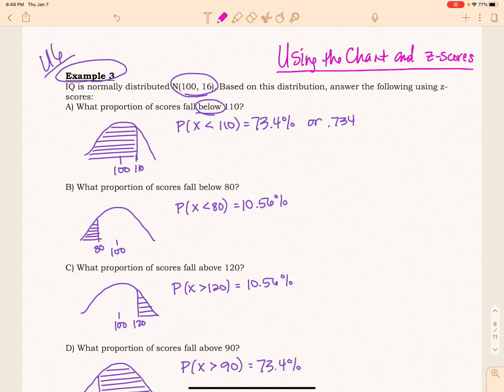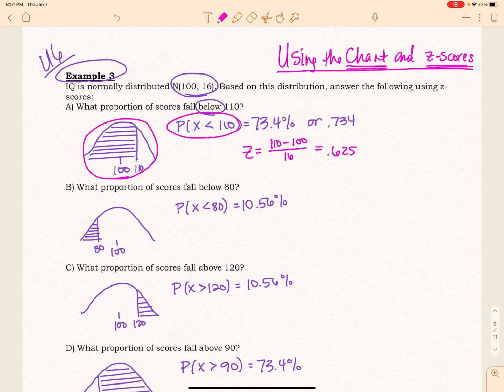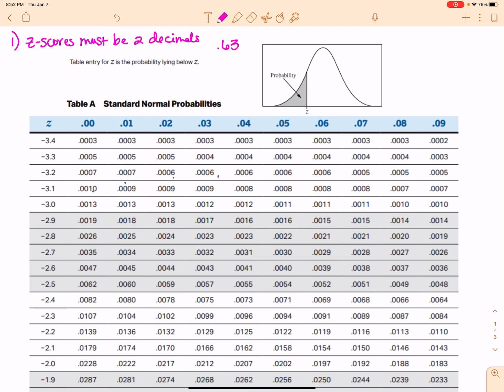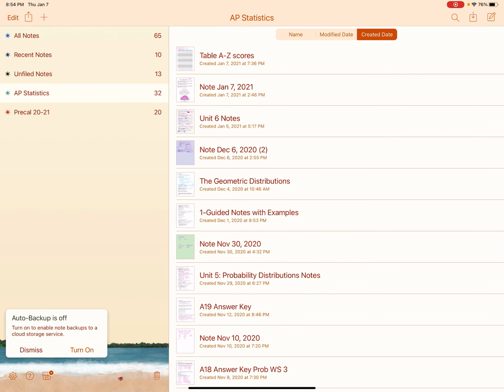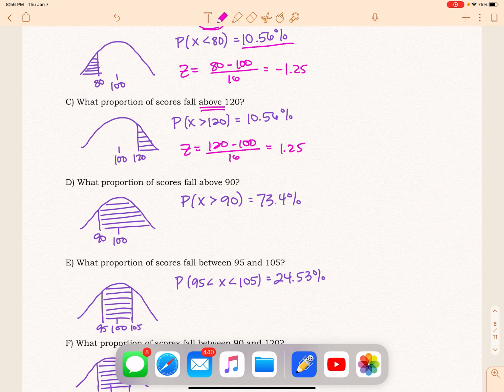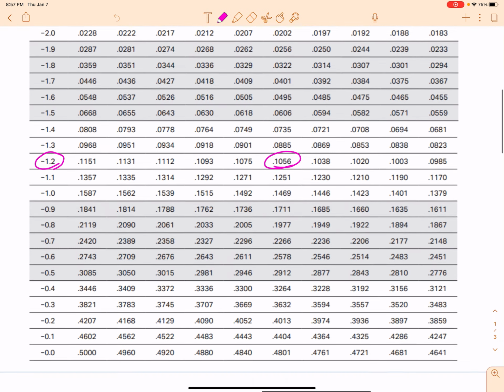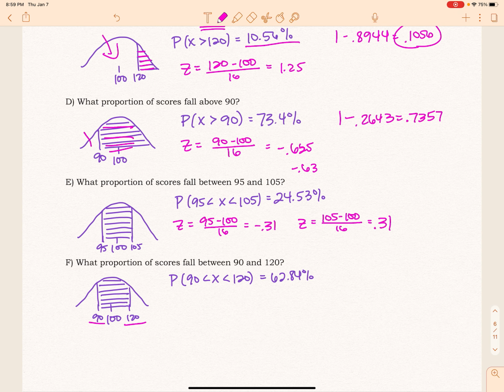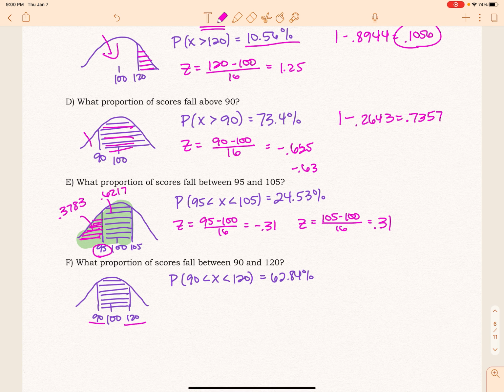Unit 6: Example 3 with Chart